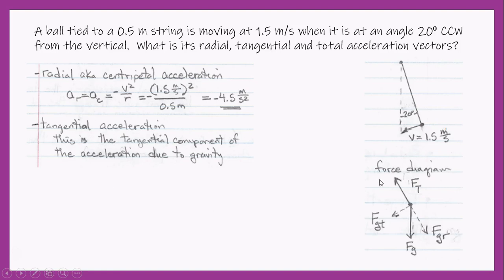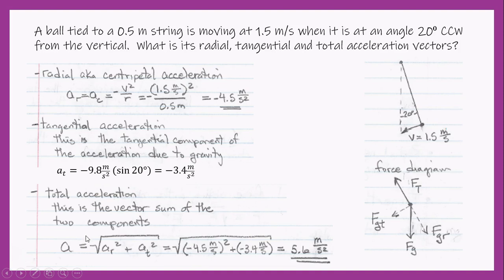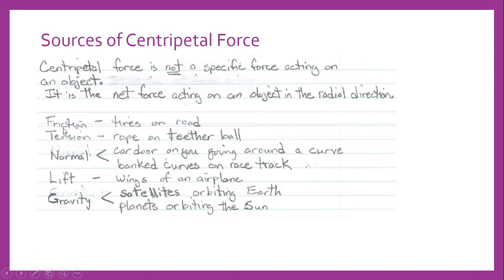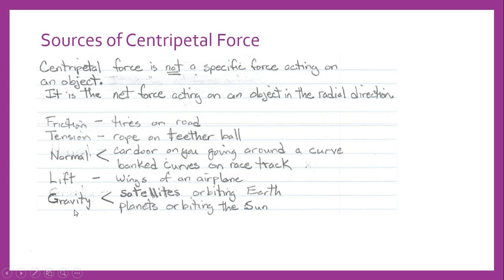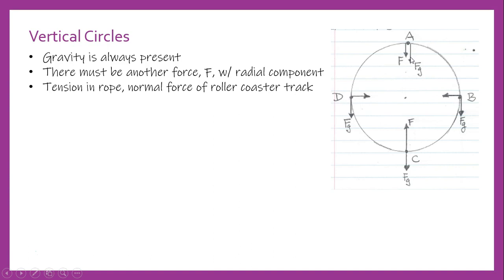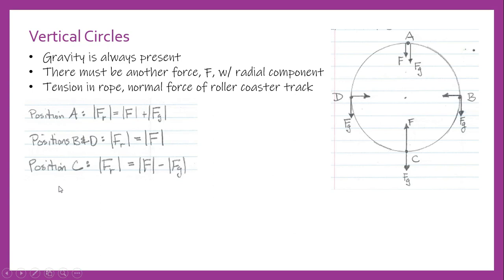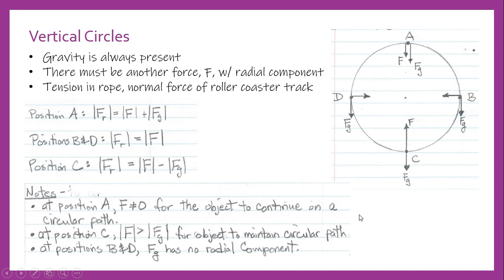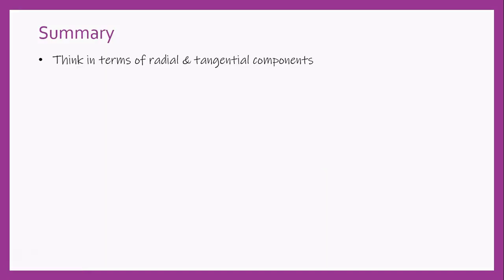Circular Motion podcast